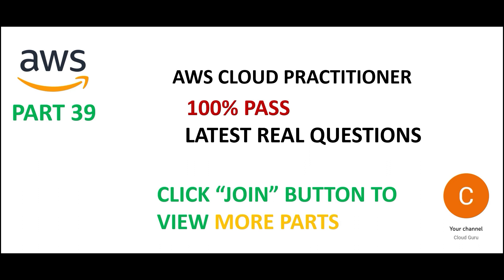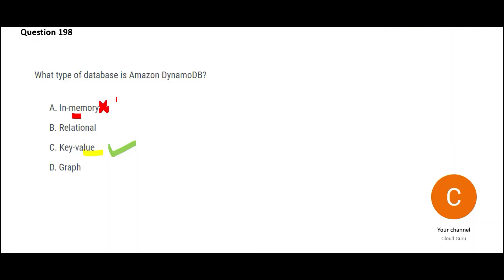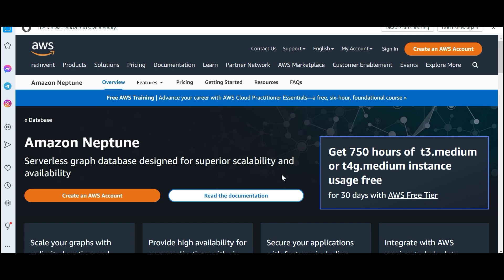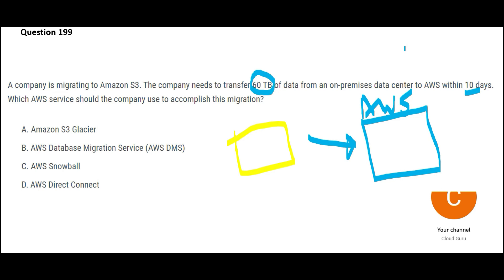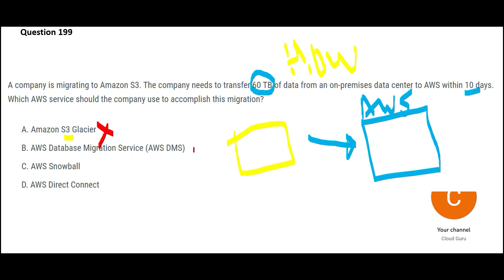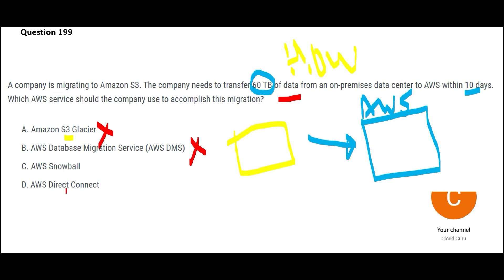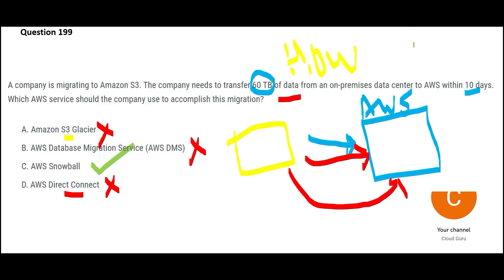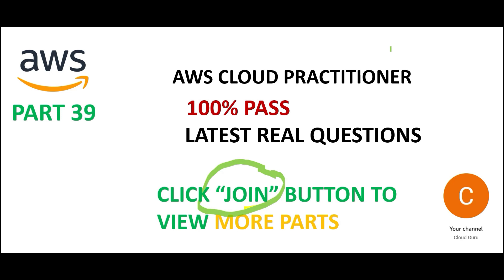PART 39 - AWS Cloud Practitioner Real Certification Questions